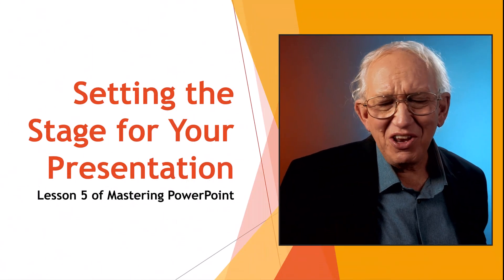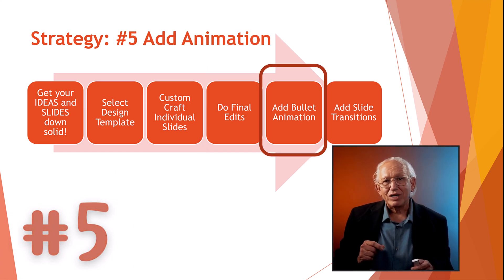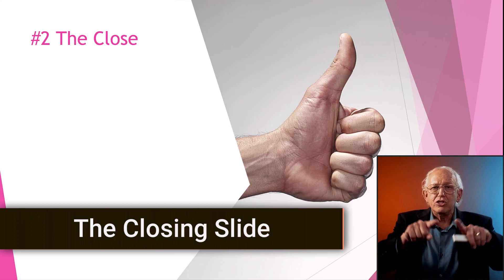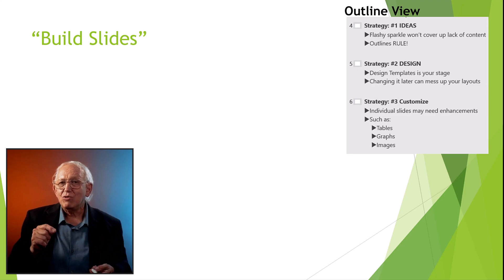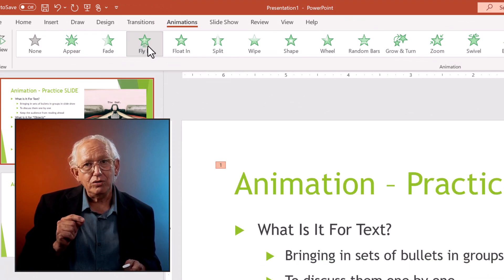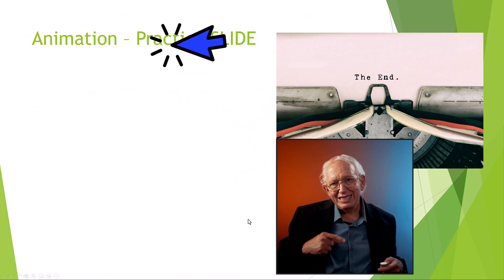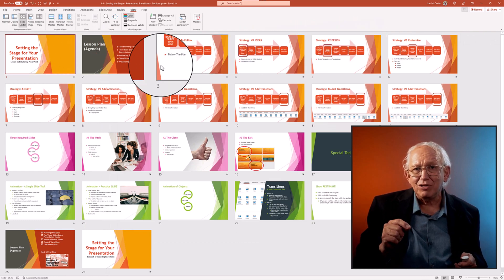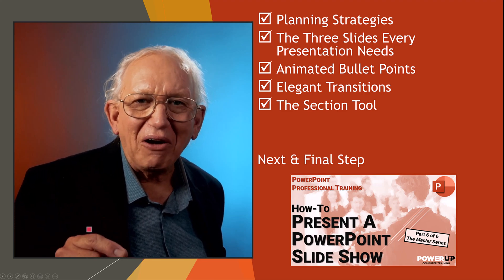Prepare Your PowerPoint Slide Show with Finishing Touches: Animation, Transitions and Section Tools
Learn how to get ready for a PowerPoint presentation. Preparing the transitions, bullet animation, agenda, and many insider tips.

A checklist plus the REQUIRED slides for every presentation. This advanced tutorial will help you add special touches to every presentation to make you look professional and not stumble on the stage.

This is class FIVE of our SIX-part master class series on building your skills to master PowerPoint Presenter.  Here is the list of all the classes in the order you should watch:

The tutorial has been remastered in September 2022.

🎬 VIDEO CHAPTERS 🎬
00:00 - The Intro
00:32 - The Creation Step-by-Step Process
02:50 - The Three REQUIRED Slides for Every Presentation
03:03 - The Pitch Slide
04:20 - The Closing Slide
05:20 - The Exit Slide
06:23 - Creating the BUILD SLIDE
07:23 - Slide Animation
11:23 - Slide Transition
12:53 - The Section Tool